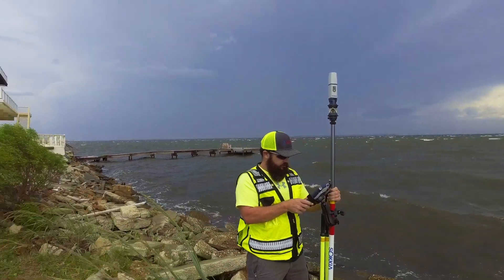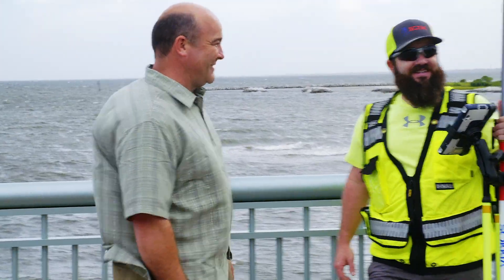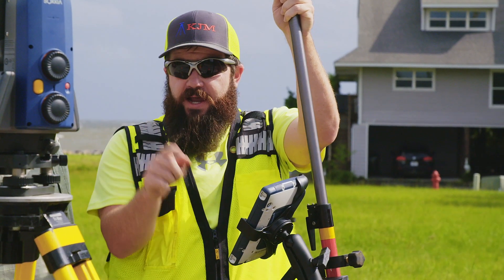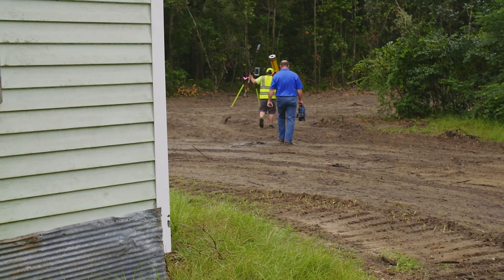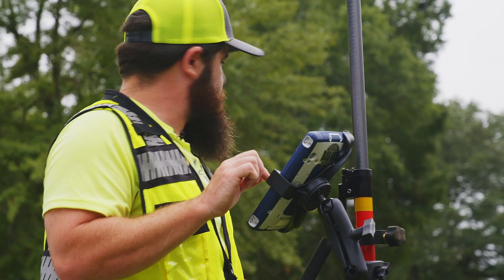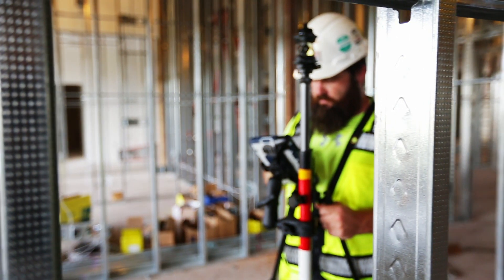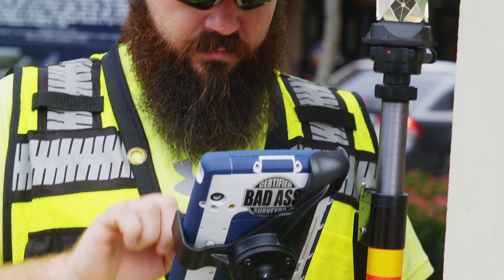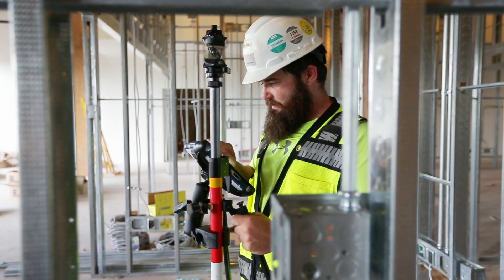SOKKIA KJM Testimonial - Case Study of Hybrid System -